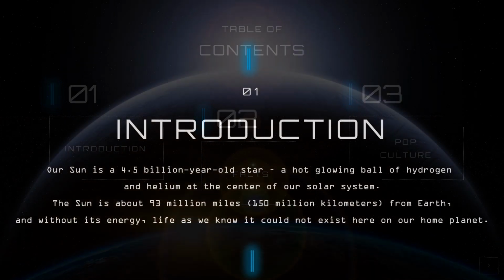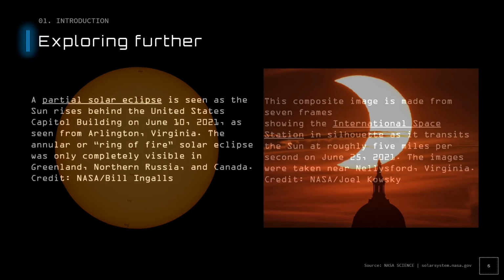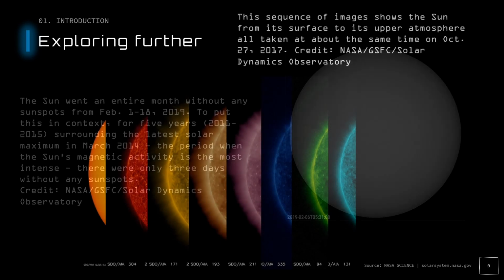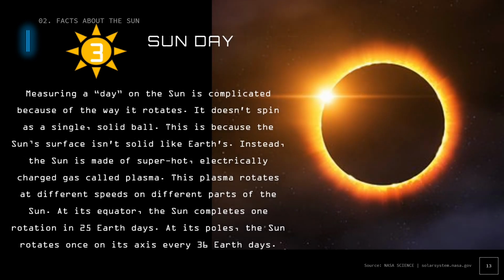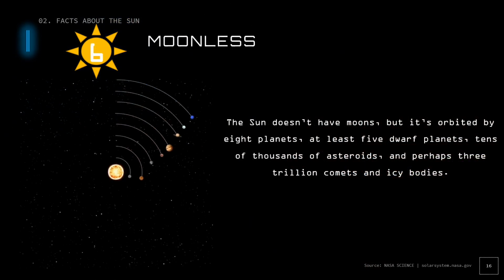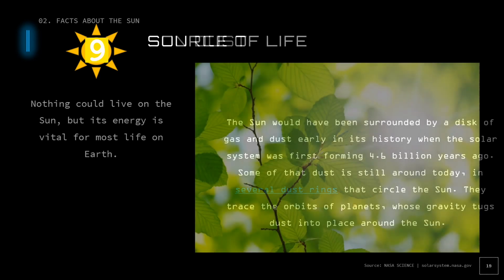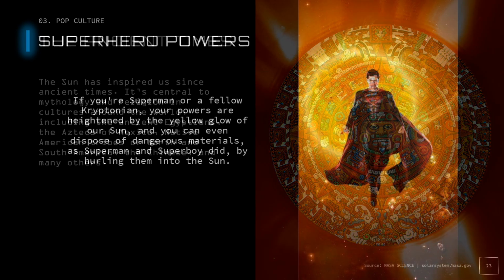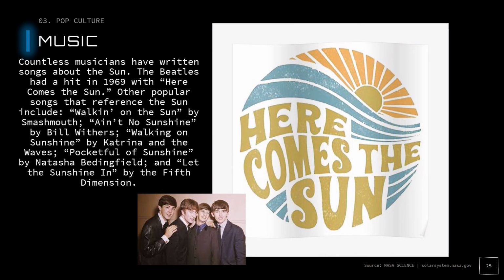THE SUN | FACTS AND POP CULTURE RELATION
❣️If this video helped you in any way, please hit the Like button and kindly Subscribe so I can do more presentations and dedicate all this researches for all of you. Thank you so much!

Powerpoint presentation for The Sun